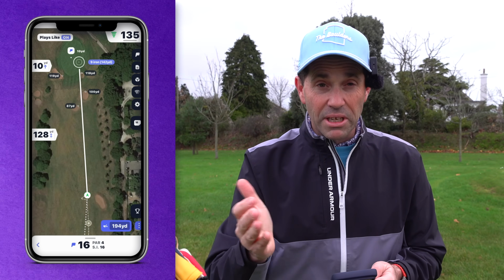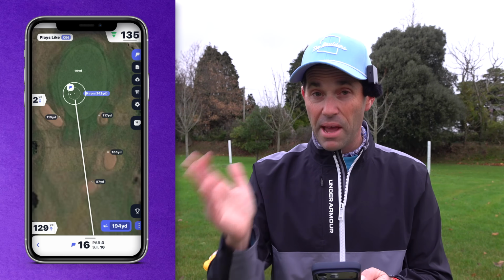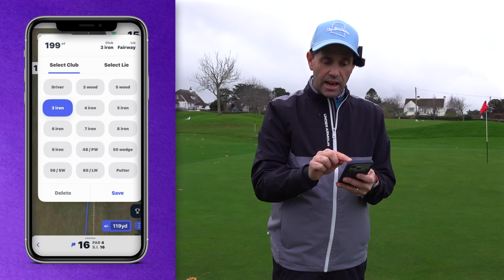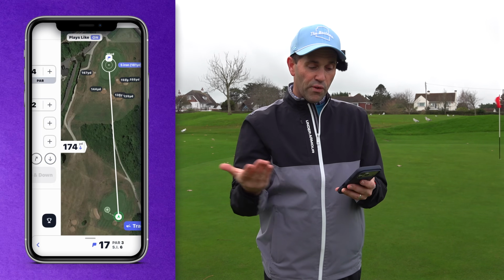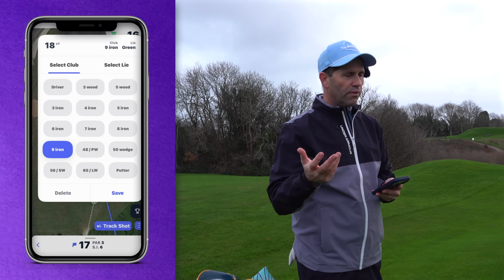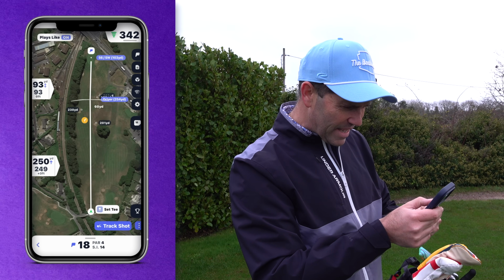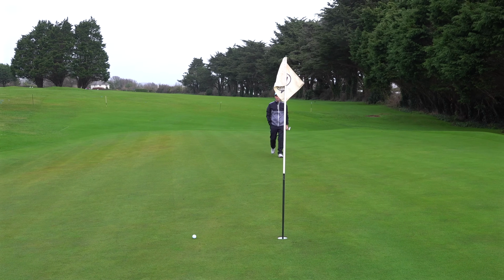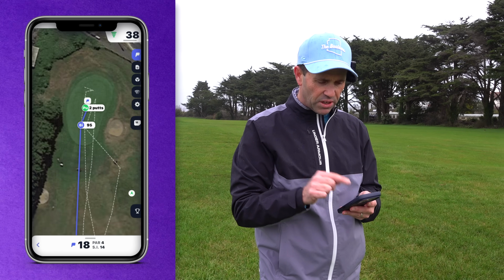The Secret to Flawless Club Selection on Every Hole!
In My Bag:
Driver: Titleist GT3 9 degree
3 Wood: Titleist GT2 13.5 degree
5 Wood: Taylor Made RBZ stage 1 19 degree
Long Iron: Titleist 3 iron
Irons: Titleist MB 5i to 9i
Wedges: Titleist Vokey SM11 - 45,50,55 &60
Putter: Scotty Cameron Newport 2
Ball: Titleist Pro V1
Shoes & Clothing: Under Armour